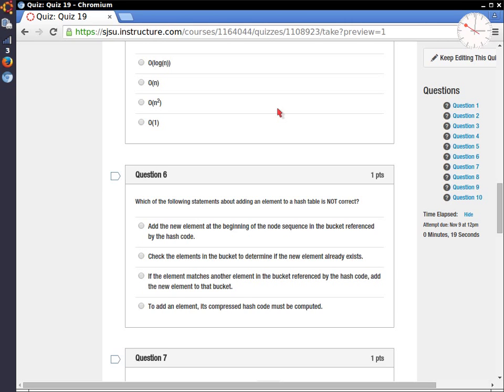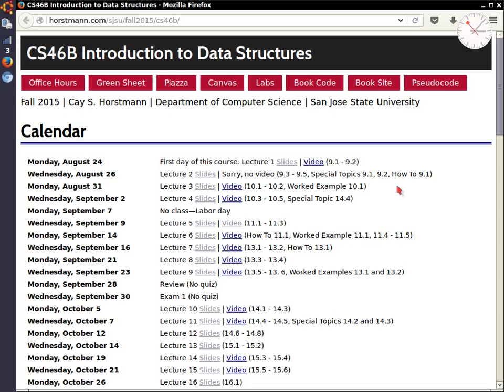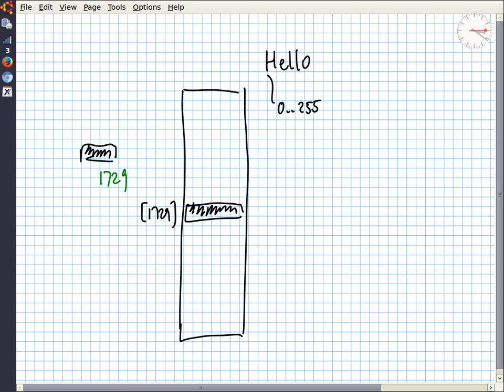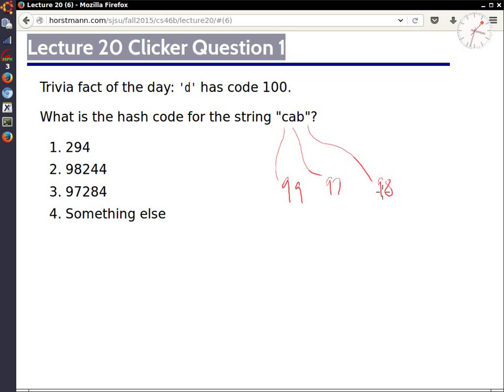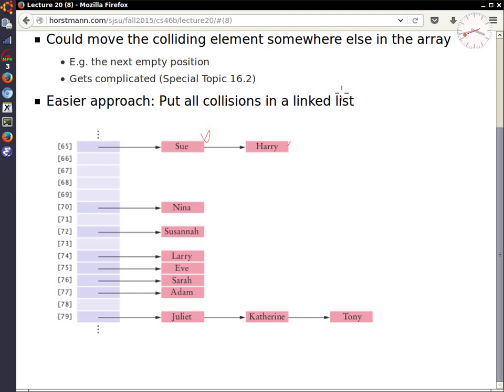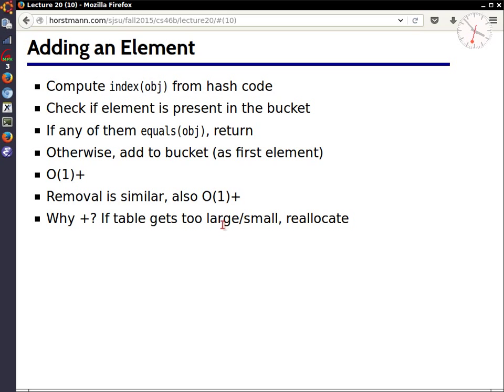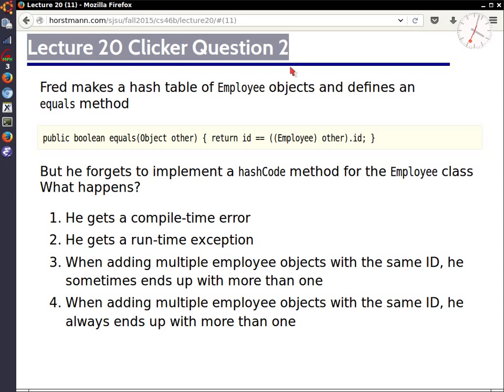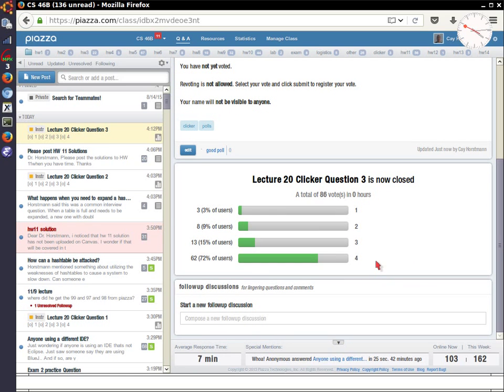2015 11 09 1